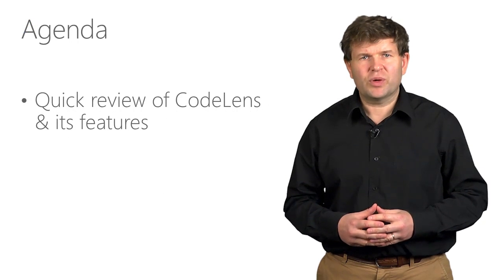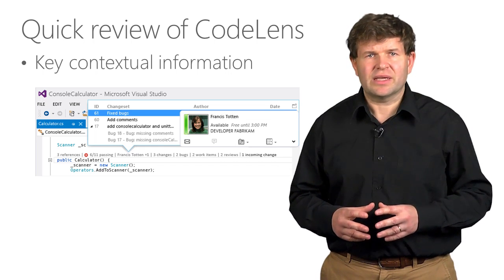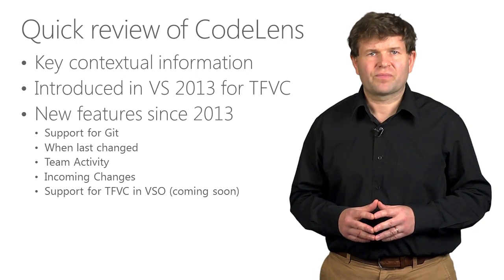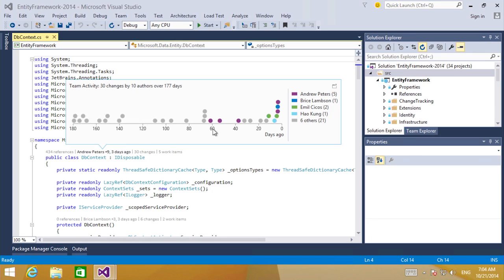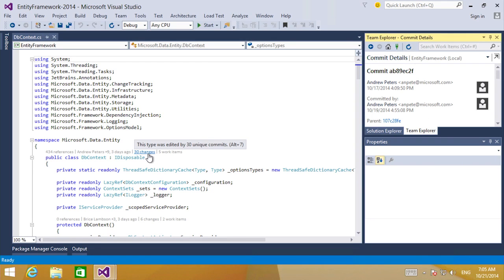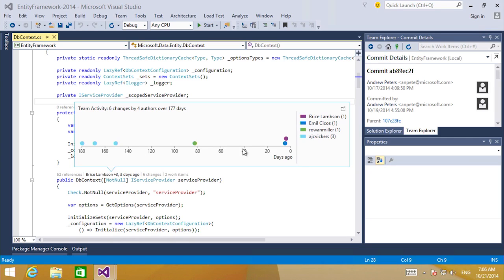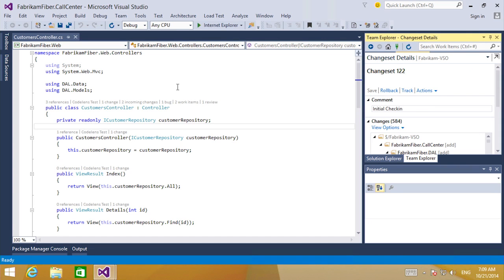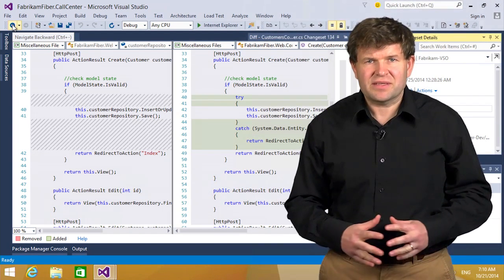Visual Studio vNext & Azure Follow Team Coding Activity With CodeLens